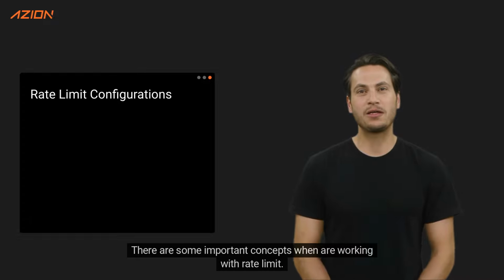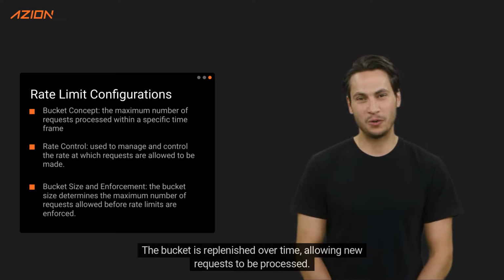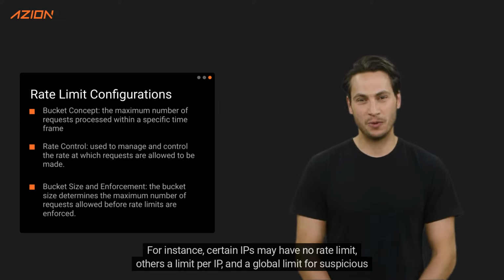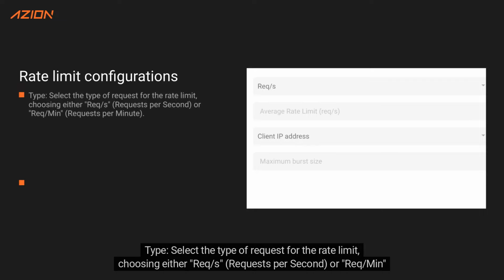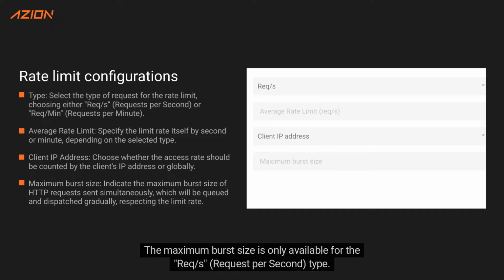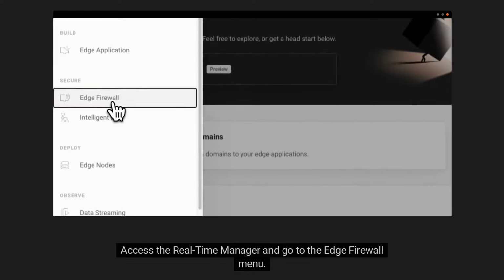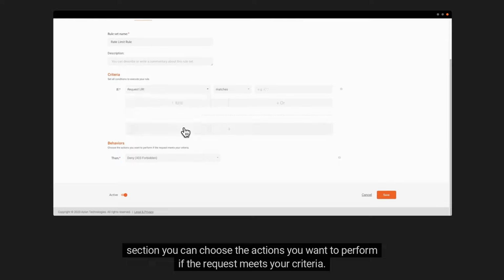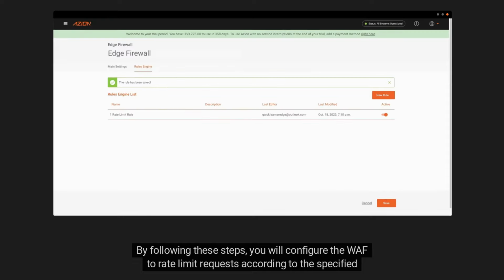Rate Limited using Azion's WAF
Watch the video to learn how to configure rate limited to Azion's Web Application Firewall (WAF).

🛡️ Mastering WAF Rules: Configuring Rate Limits 🛡️

Welcome to our comprehensive guide on configuring rate limits for your Web Application Firewall (WAF). In today's digital landscape, protecting your web application is paramount, and rate limiting plays a crucial role in this defense strategy.

📋 Topics Covered:

• Understanding Rate Limit Concepts
• Implementing Granularity and Temporality
• Setting Rate Limits with Edge Firewall Rules Engine
• Importance of Rate Limiting for Security and Cost Optimization

Timestamps:
00:00:03 - Introduction to WAF Rate Limits
00:00:25 - Concepts of Bucket and Leaky Bucket Algorithm
00:01:08 - Granularity and Temporality in Rate Limiting
00:01:45 - Rate Limits Configurations
00:02:45 - Configuring Rate Limits with Edge Firewall Rules Engine
00:03:53 - Benefits of Rate Limiting: Security and Cost Optimization

Rate limits control the rate at which requests are processed, preventing server overload and mitigating malicious attacks. Learn how to define the bucket size and replenishment rate using the Leaky Bucket algorithm, ensuring optimal performance while safeguarding against threats.

Granularity and temporality provide flexibility in defining rate limits at the IP or global level, per second or minute, allowing adaptive control over web traffic. Discover how to segment criteria effectively to tailor protection for specific scenarios, optimizing resource usage and enhancing security measures.

Follow our step-by-step guide to configure rate limits using the Edge Firewall Rules Engine. Learn to specify the type of request, set the average rate limit, define the client IP address or global counting, and establish the maximum burst size for efficient traffic management.

By implementing rate limits, you'll not only optimize resource allocation and prevent server overload but also fortify your web infrastructure against unauthorized access and malicious attacks, ensuring a resilient and secure environment.

Don't let your web application be vulnerable to excessive traffic or malicious attacks. Watch now and empower your digital defenses with effective rate limiting strategies.